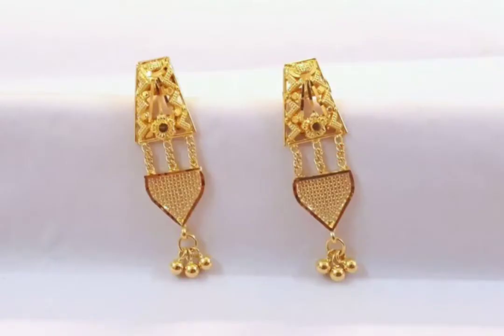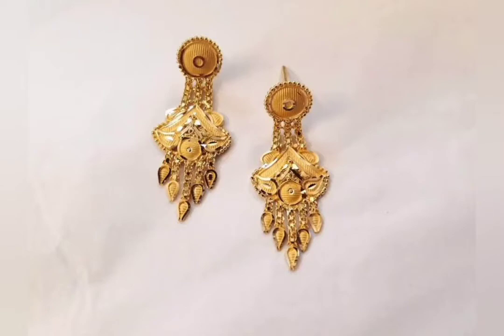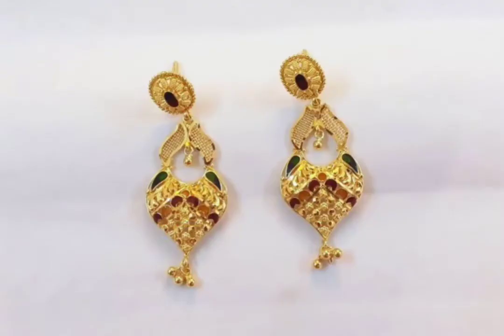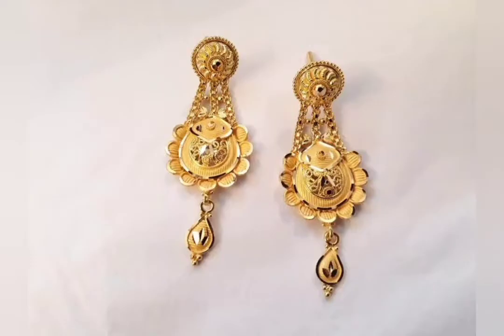Latest Unique Gold Earrings Collection